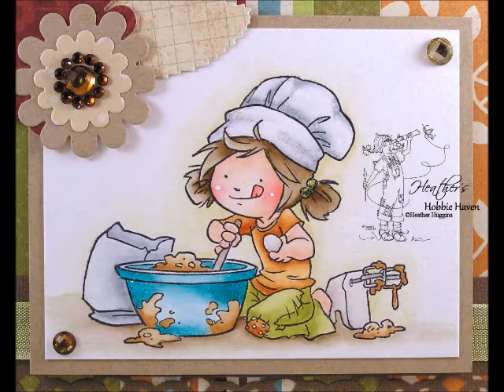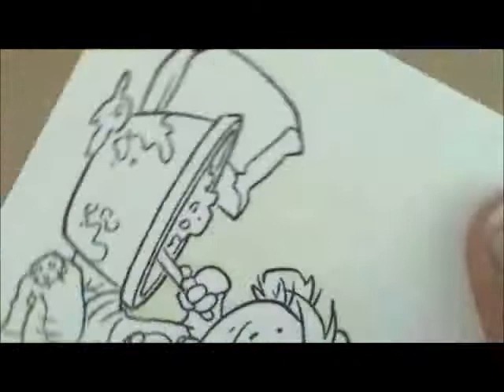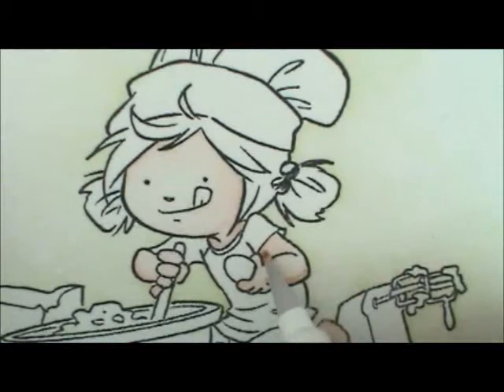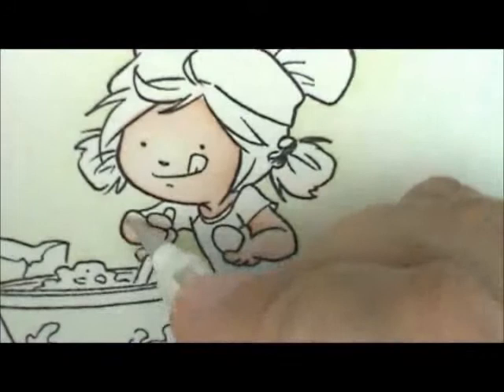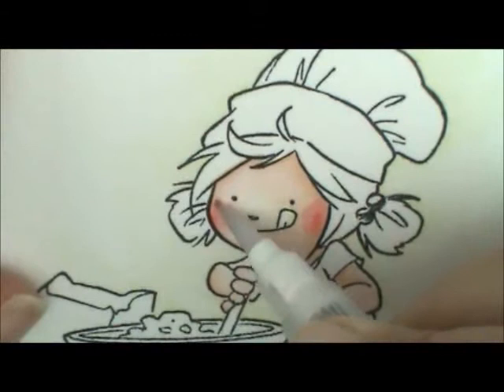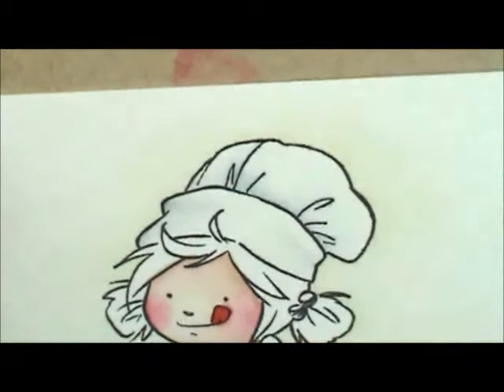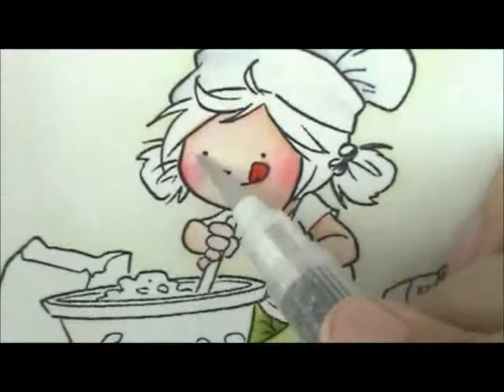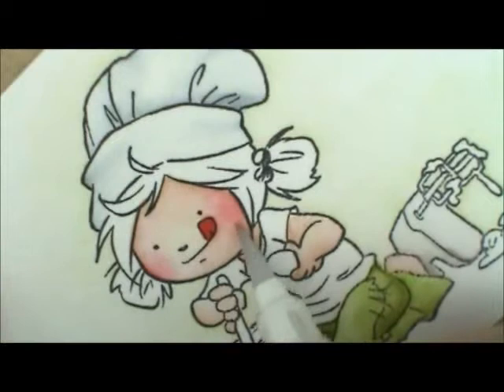Baking Fun Water Coloring Card Kit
November Water Coloring Card Kit featuring Whiff of Joy image Baking Fun.